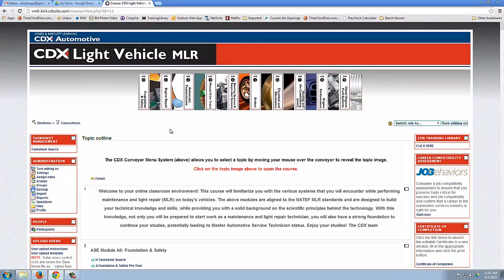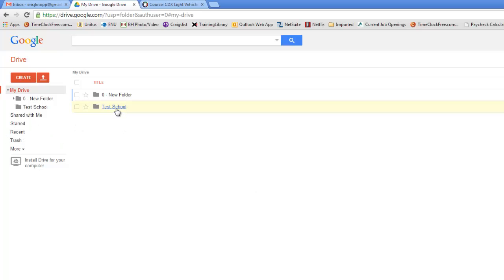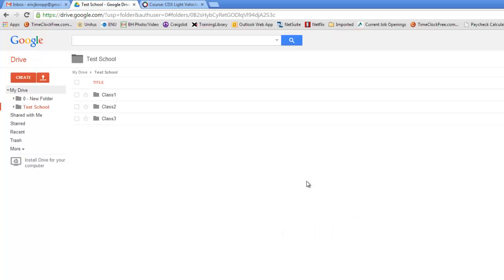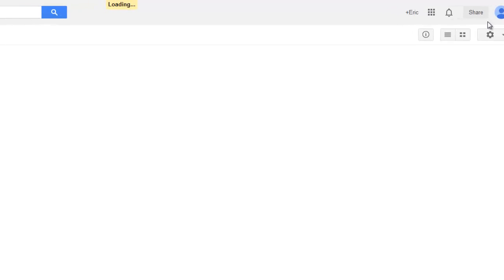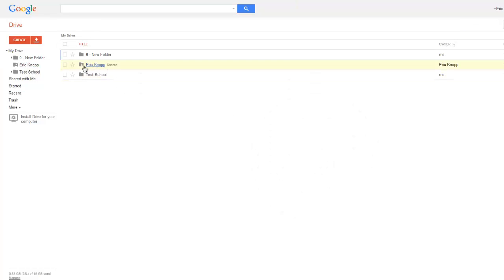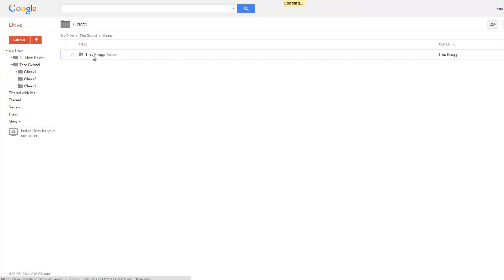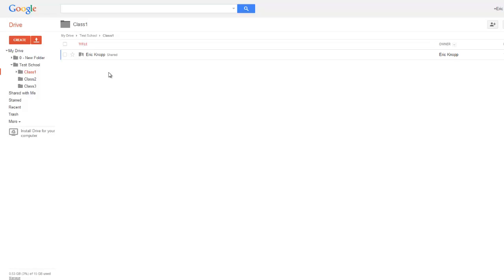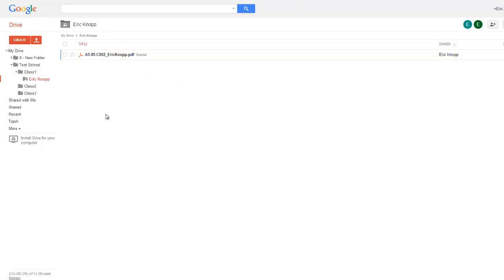CDX - USA: Electronic Tasksheet Submission using GoogleDrive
This video tutorial walks through using Google Drive to electronically submit the Fillable 2013 NATEF Tasksheets.